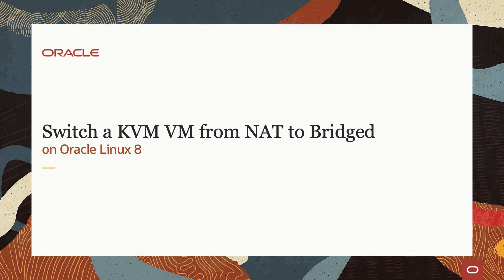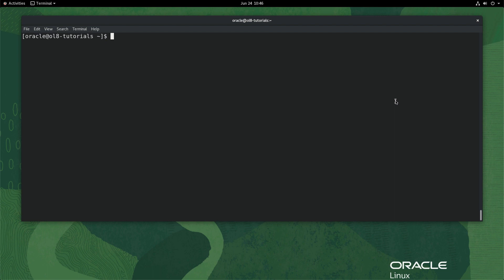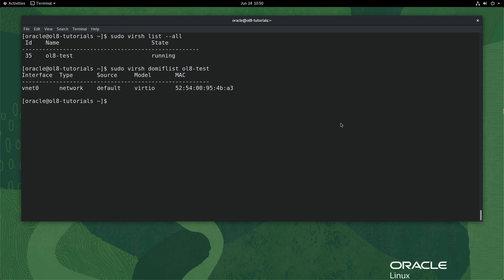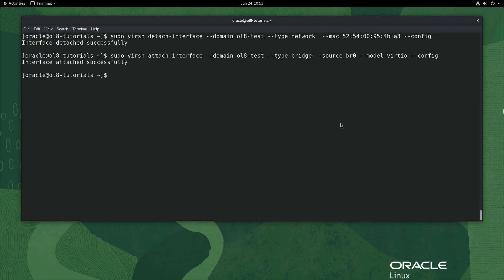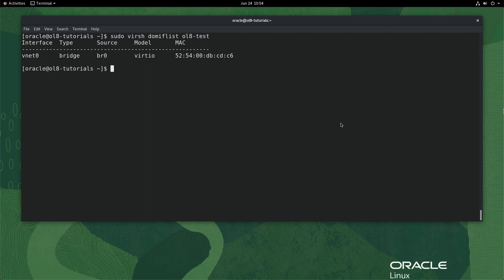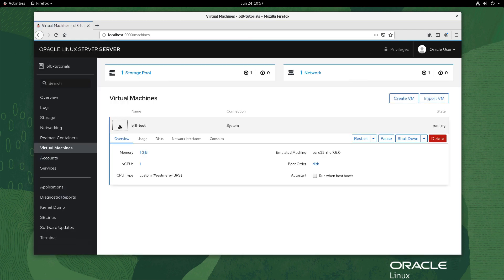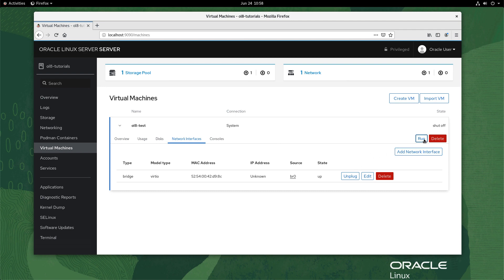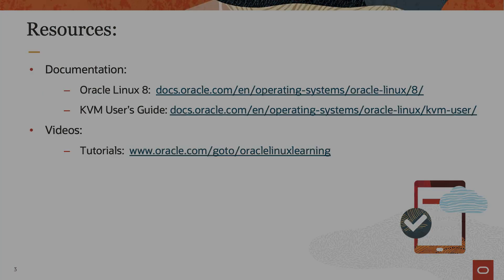Switch a KVM VM from NAT to Bridged on Oracle Linux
This video demonstrates editing an existing NAT-based KVM virtual machine and switching the network interface to use a network bridge.  This demo uses both the command-line and Cockpit web console to accomplish this task. While this video was recorded using an Oracle Linux 8 system, the commands also work for Oracle Linux 9.